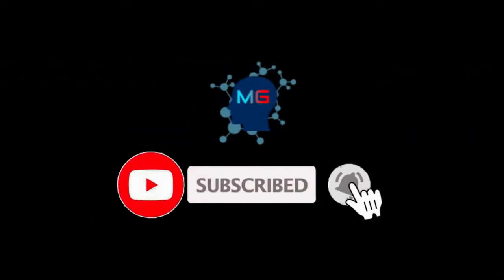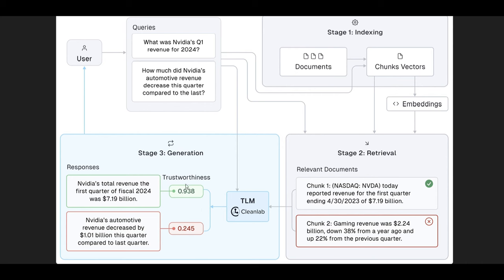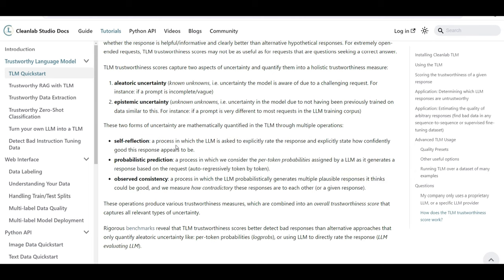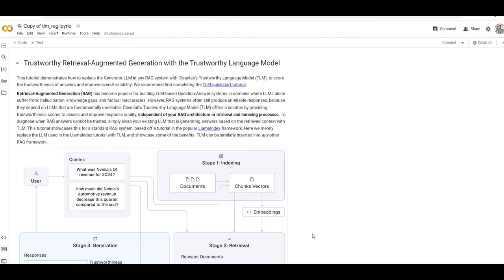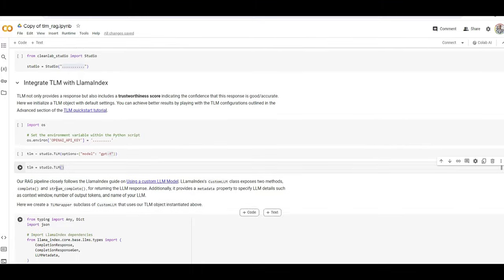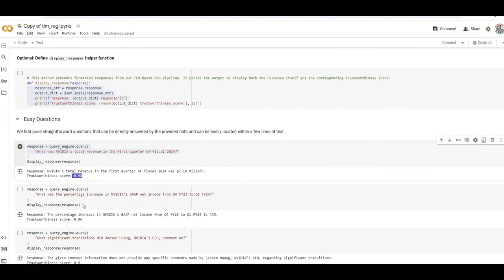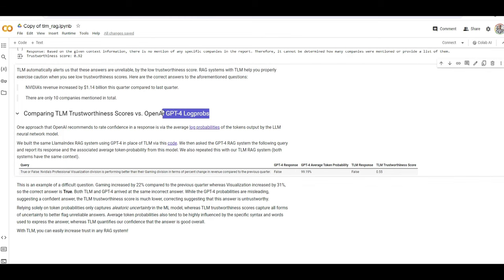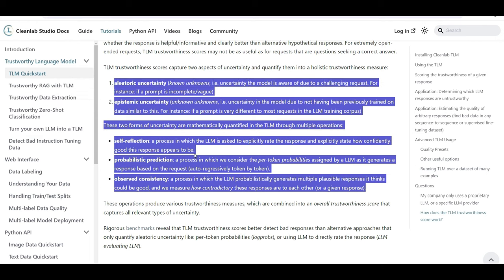How to add Trustworthiness Score To RAG Answers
The video shows you how to add trustworthiness score to RAG (chat with your data ) answers and improve overall reliability.